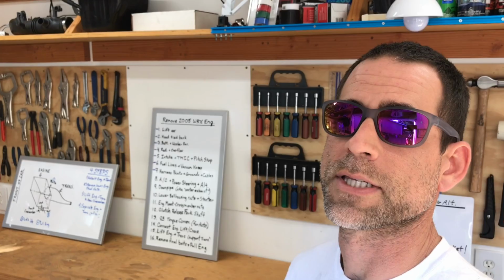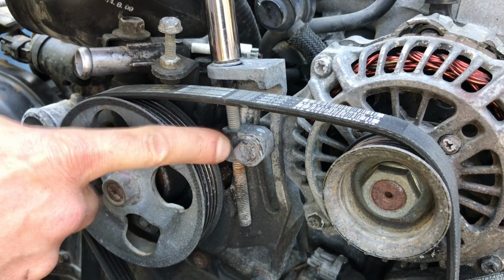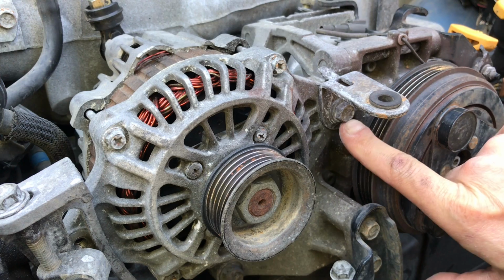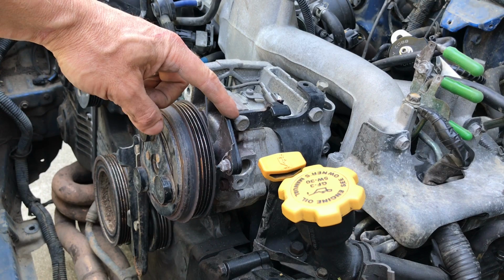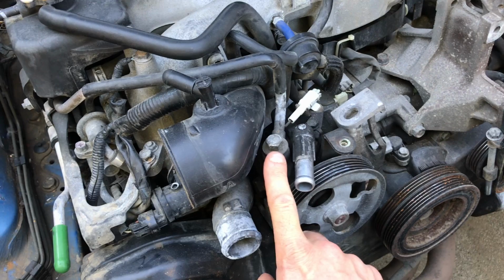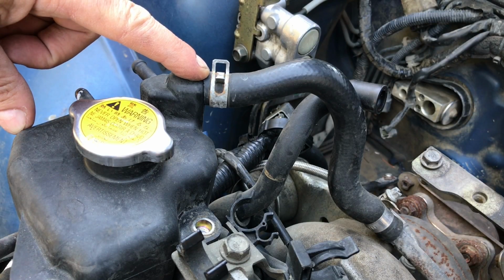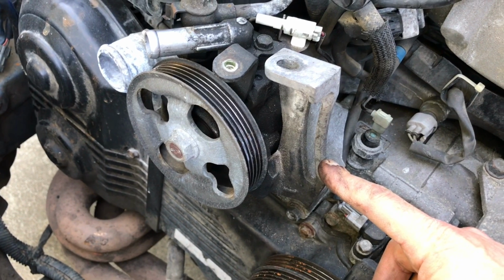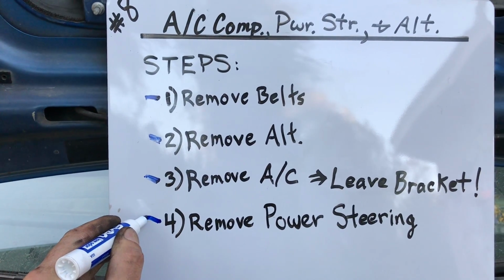Easy Steps to Pull Alternator, A/C, Power Steering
This video includes DiY tutorial for the following steps (on a EJ-series Subaru engine):
- How to remove the ALTERNATOR
- How to remove the A/C COMPRESSOR UNIT
- How to remove the POWER STEERING UNIT

This video is part of a "Build Series" (see "Playlists" tab for all videos) for my 1998 Rally Blue Pearl RSTi Coupe (Impreza 2.5RS swapped with a EJ205 turbo engine), which is 1 of only 720 sold in the USDM for 1998. This RSTi Build has come a long way and includes a full archive of videos documenting how to: (1) Pull a EJ-series turbo engine, (2) Replace the head gaskets, (3) Add key upgrades to increase long-term reliability, and (4) Restore the interior to OEM specifications.

*2020 UPDATE:  After working as a professional Hydrogeologist for 15 years, I've decided to embrace the reward I've found in creating YouTube content, my passion for competitive Motorsports, and building relationships with all the people and small businesses that make these communities work. I'M GOING FULL-TIME as a YouTube Creator starting Dec 2020! Hope you'll join me on this journey into the unknown!

SUPPORT THE CHANNEL: If you enjoy the original Subaru content I create for this channel, or find value in the Subaru-related technical resources I provide (PN tables, FSM database, and categorized links to SubaruONLY YouTube Content), or would like to help for any reason, please SUPPORT THE CHANNEL!
   ➤ SHARE these videos (if you liked it, others will too!)

SubaruONLY AMAZON SHOP

➤ FUEL SYS
➤ HEAD GASKET
➤ TIMING SYS
➤ TURBO SYS
➤ MISC. PARTS
➤ COOL STUFF